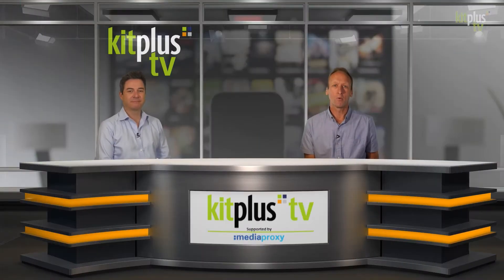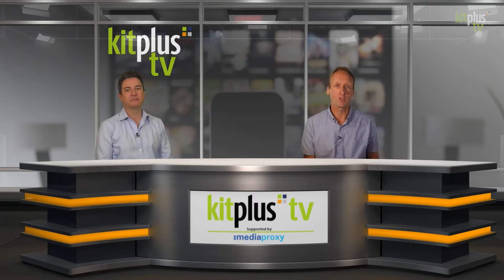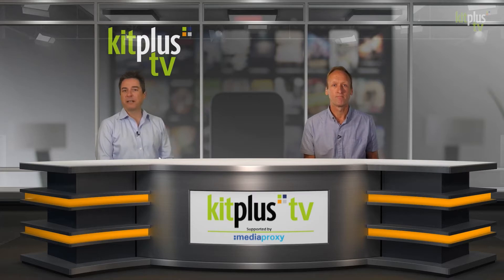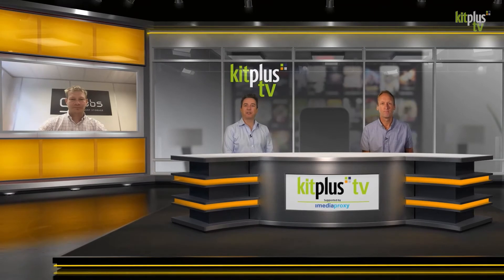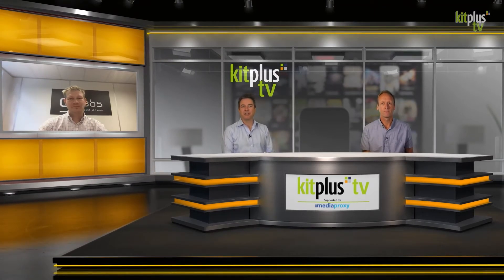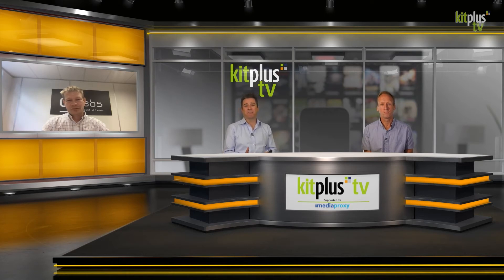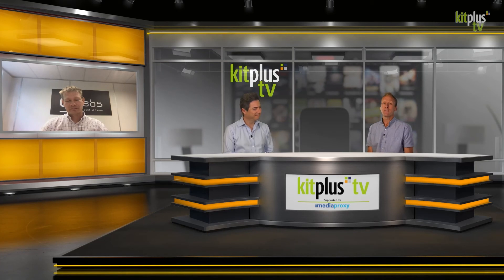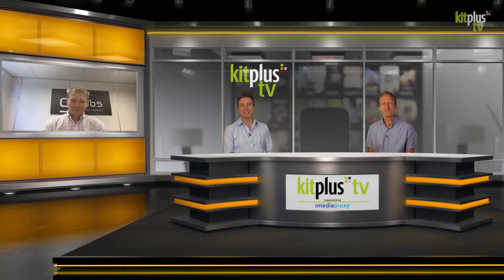KitPlus TV: Dominic Harland, Chief Executive & Technology Officer discusses Unify Hub.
KitPlus TV: Dominic Harland, Chief Executive & Technology Officer discusses Unify Hub as being the new solution of today and the challenges faced in the broadcast industry. Taking into consideration the demands of on-premise and cloud, the continued rise of remote production and the increase of security risks this brings.